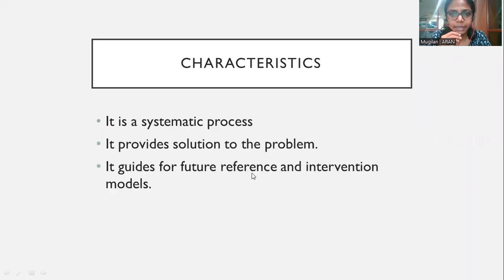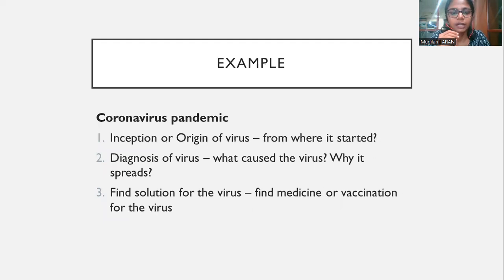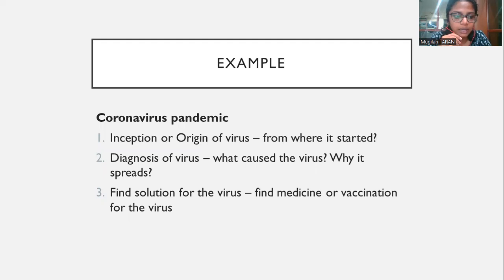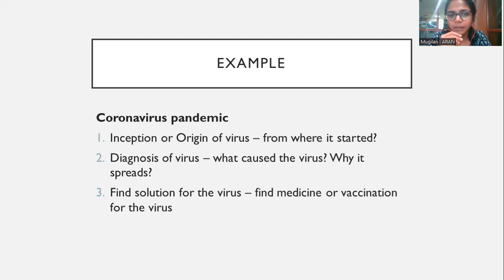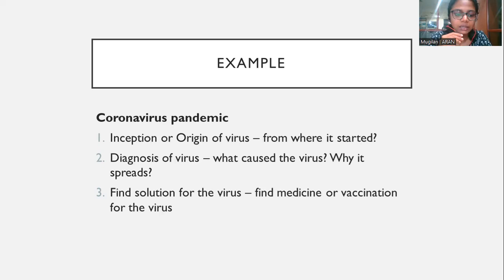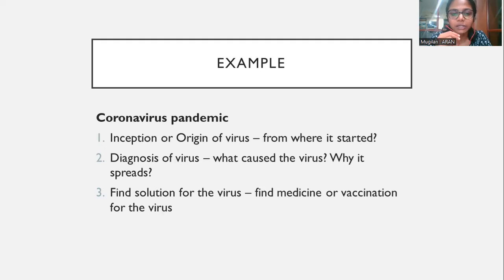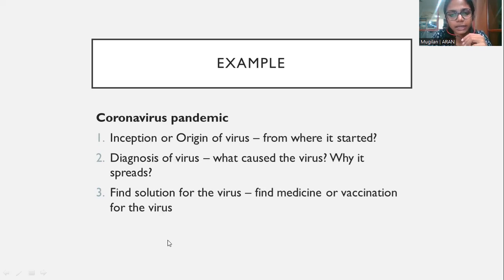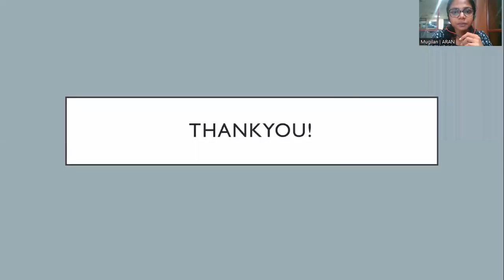Diagnostic Research By Karthika A S MASW21R829